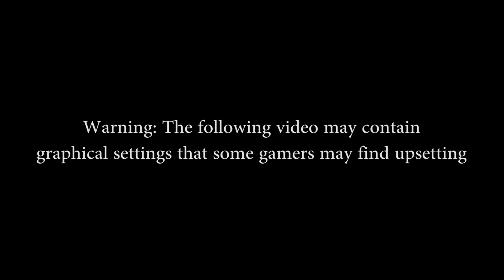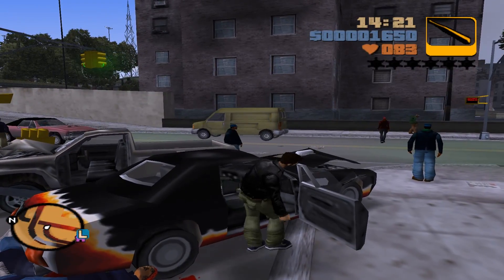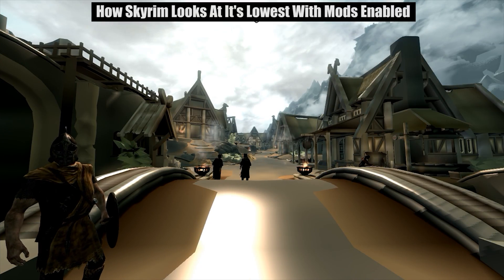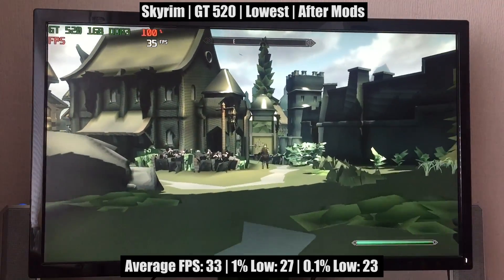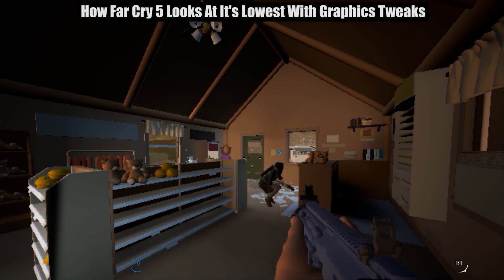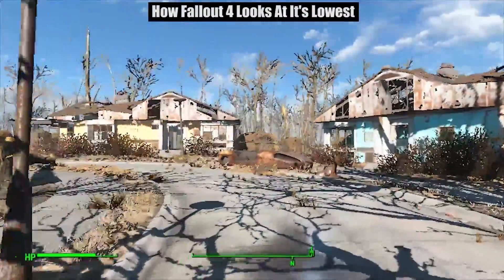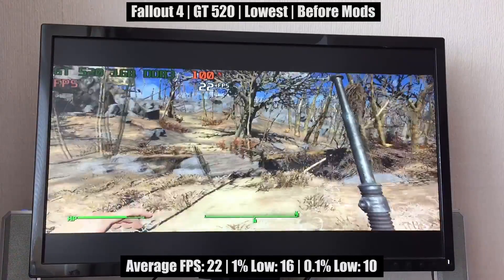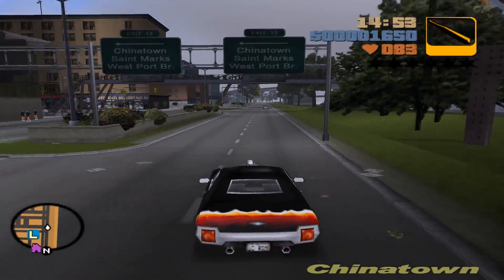Can Ultra Low Graphics Mods Save This "Potato" GPU?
I've long been a fan of channels like lowspecgamer, who uses graphical tweaks and mods to improve gaming performance on old or weaker computer hardware. Today I just had to see I could use some of these tweaks to help increase performance on my GT 520 graphics card, a GPU that thanks to it's 1GB of DDR3 memory is worse than a lot of Intel HD chipsets.

Games Tested:
Skyrim
Far Cry 5
Fallout 4

Mods Used:
Skyrim: